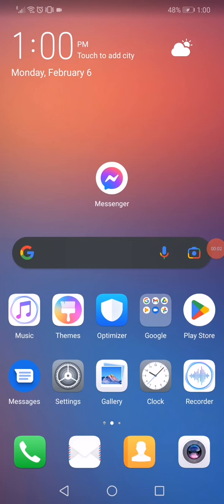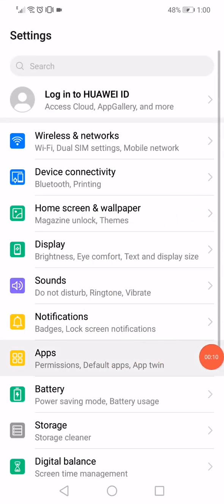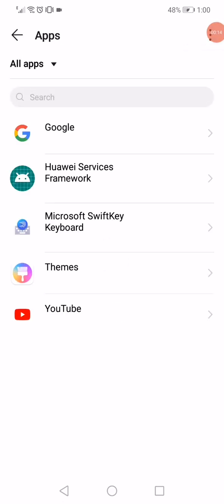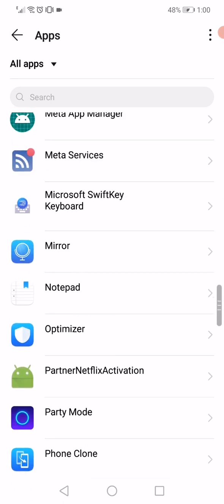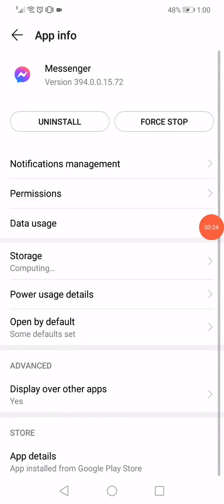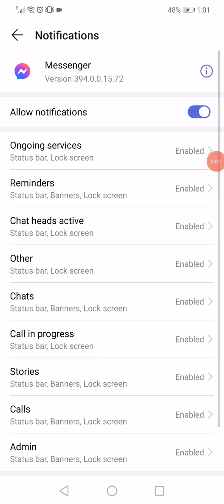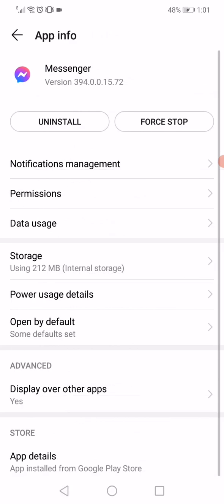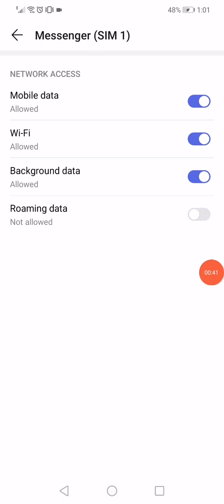How To Fix Facebook Messenger Notifications 2023